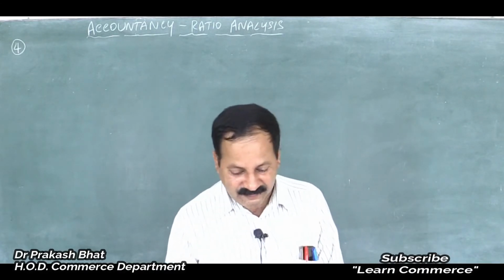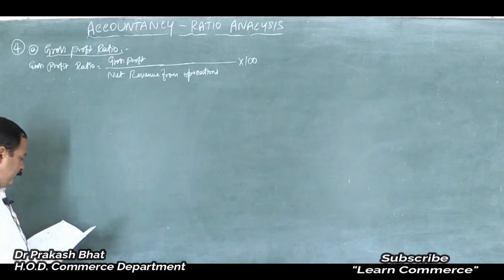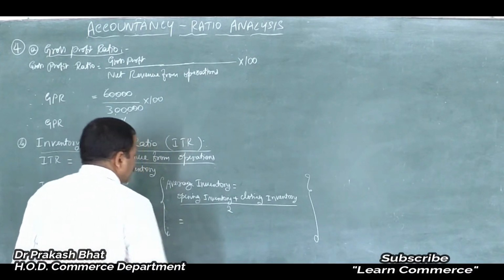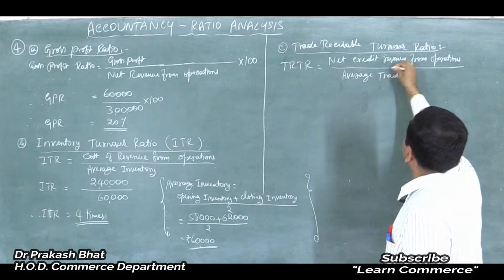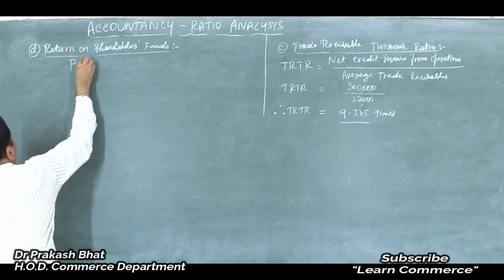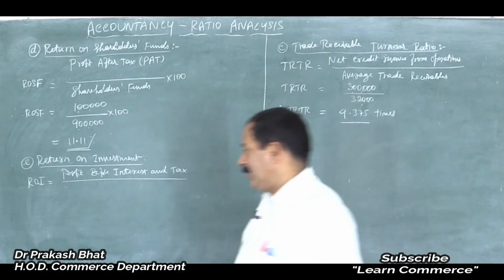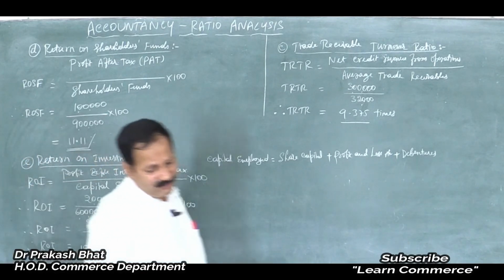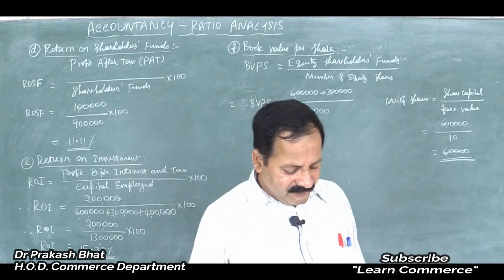Ratio Analysis Problem (10) | Class 12 Accountancy online class | 2nd PUC commerce online classes